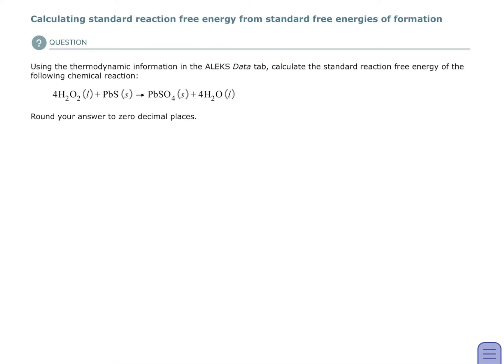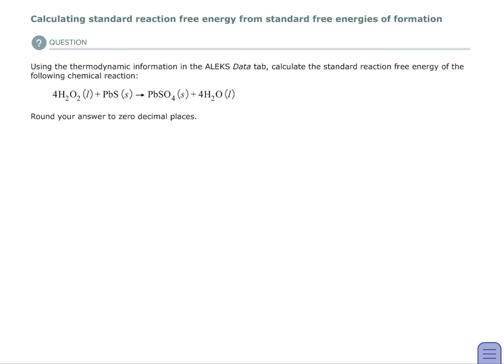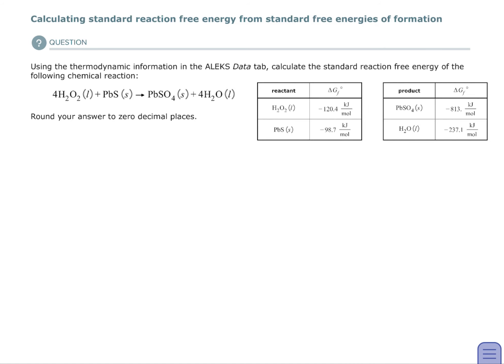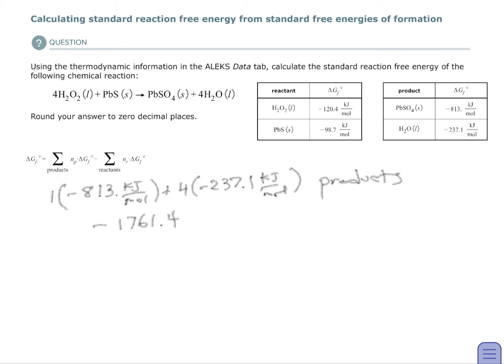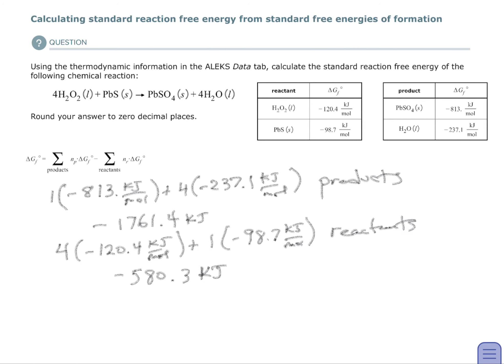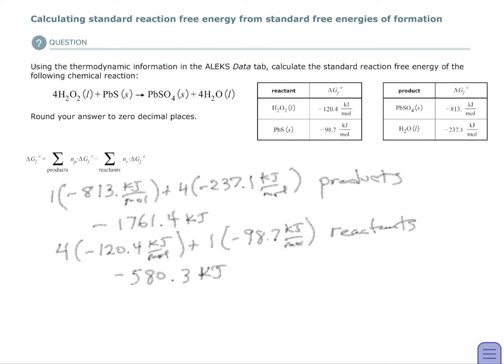Aleks Calculating standard reaction free energy from standard free energies of formation